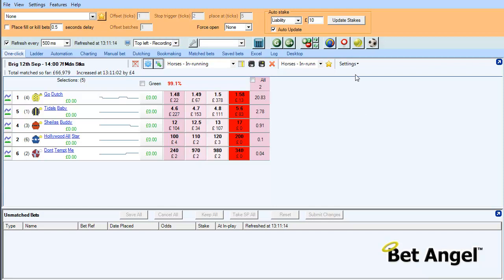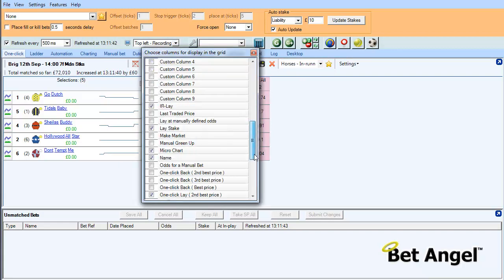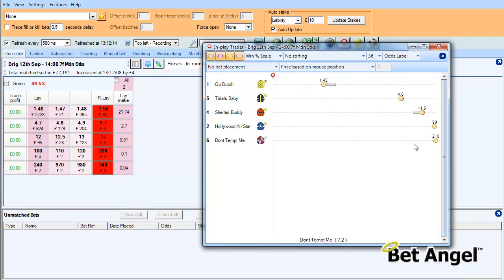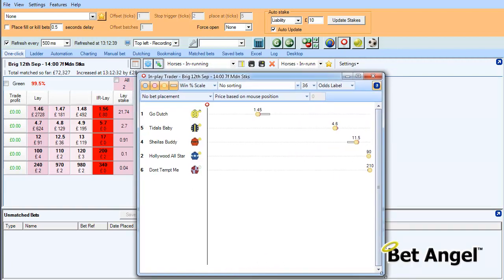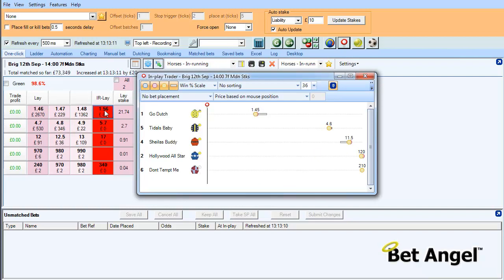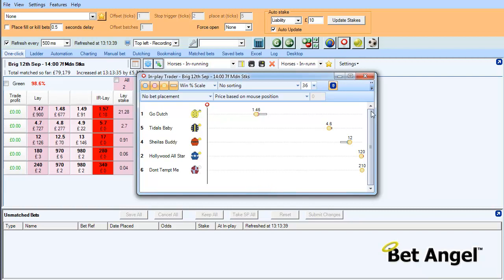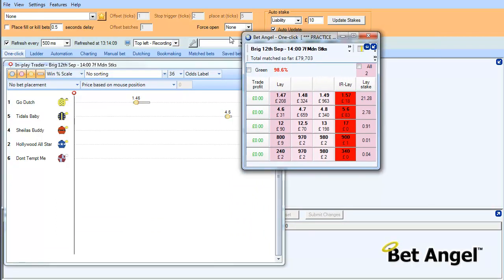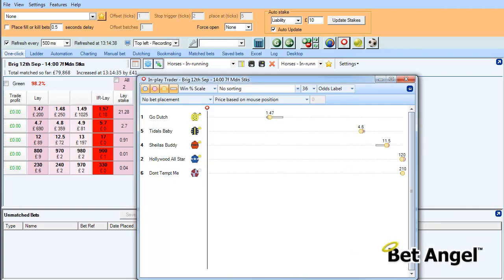Bet Angel - Aligning custom buttons to in-play trader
The pixel settings in in-play trader are designed to align with the custom columns / buttons in Bet Angel. This videos shows you how to align both.